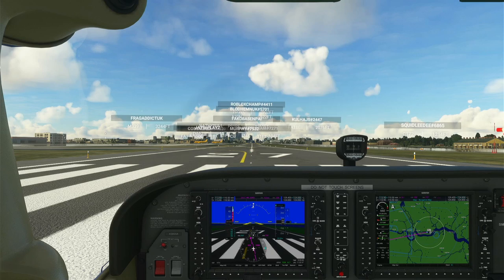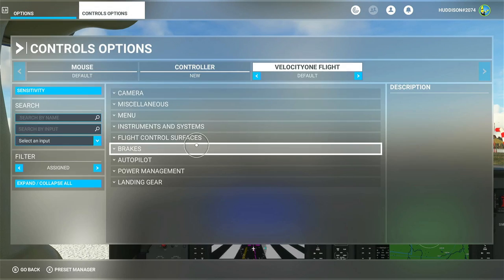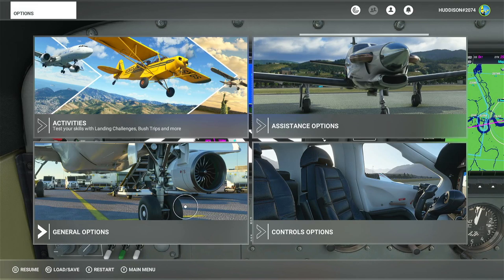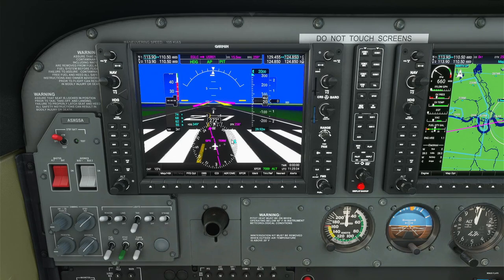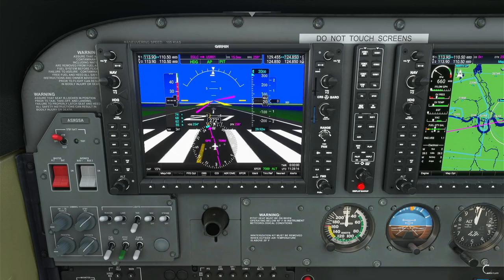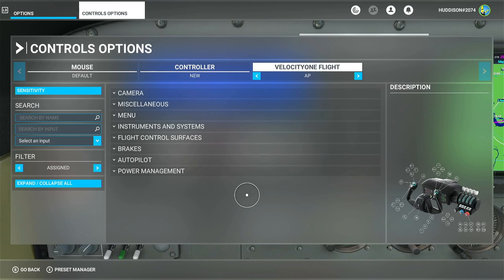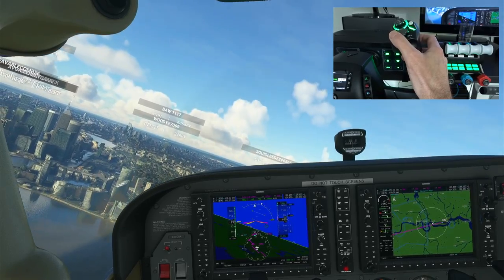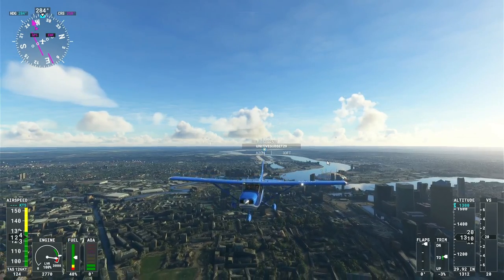Xbox FS2020: How to set up AutoPilot Rotary Switches on your Chosen Controller - Advanced Settings!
After my most recent Livestream, a few of you seemed to be interested in how I set-up my Velocity One, to control the AP Rotary switches - I hope this helps.
Here's the link again to my other Velocity One Button assignment video (I'm bound to get several requests for it!)

⌚Timestamps⌚
Introduction: (0:00)
Basic AP & Assigned Altitude mappings: (1:16)
Heading Bug & Vertical Speed Mappings: (8:07)
Test Flight with mappings: (16:25)